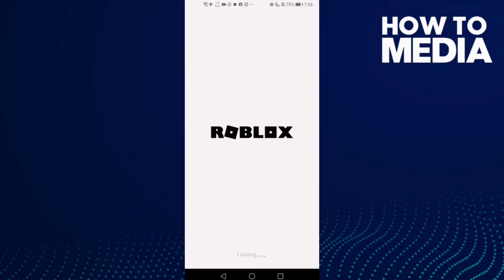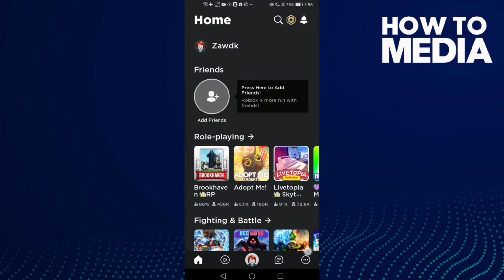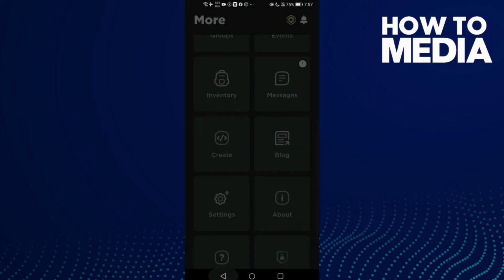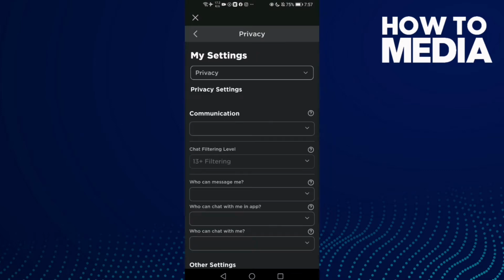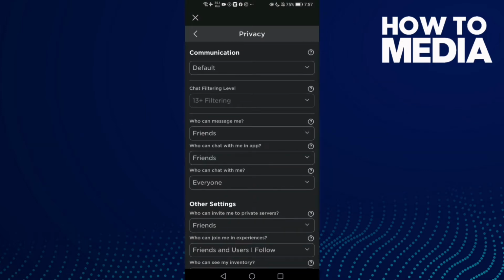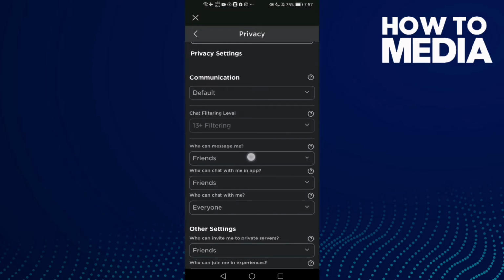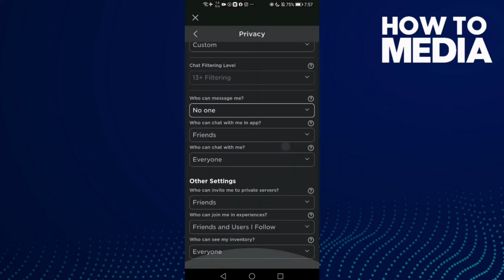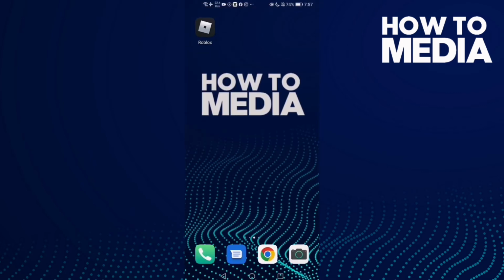How to Make No one Can Message Me on Roblox Mobile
in this video we discuss :